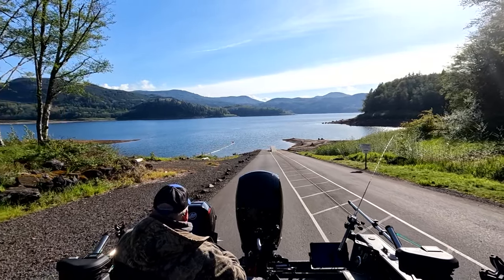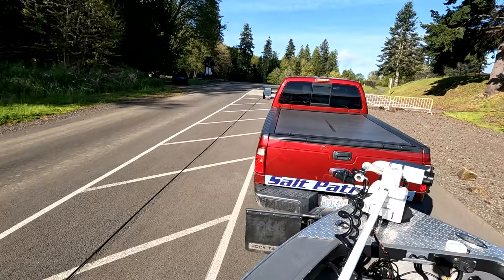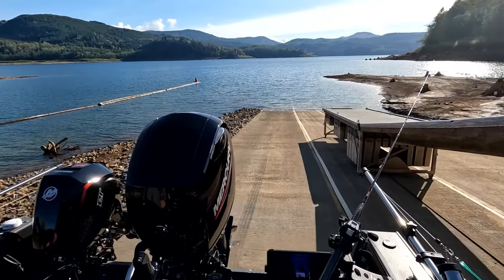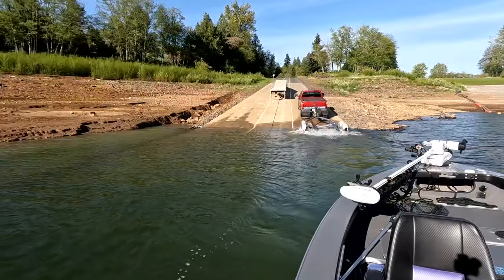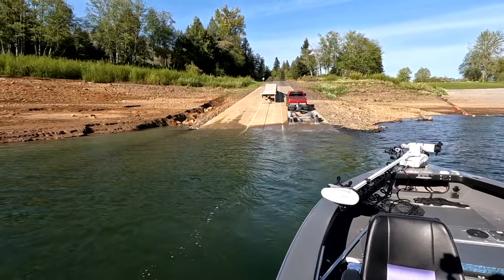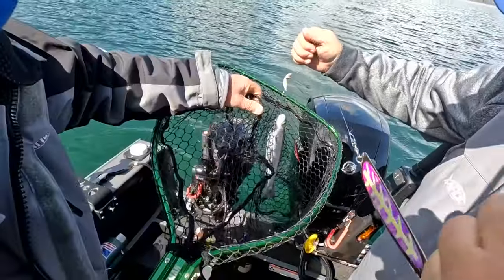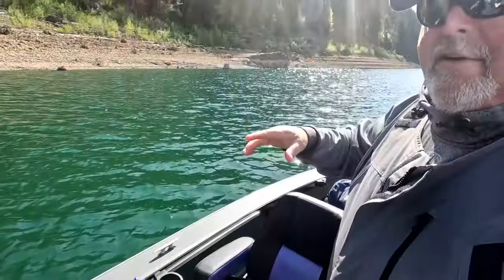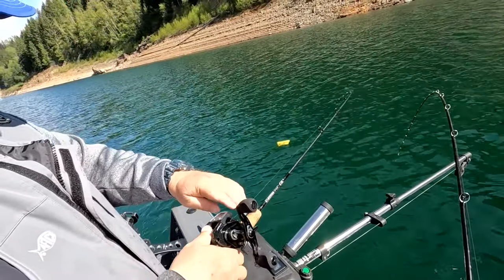Riffe Lake Salmon, Triploids & Steelhead!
Turn a slow day into a great day after making a few adjustments on Riffe Lake. Join John Keizer from Salt Patrol and "Uncle" Jerry Henderson for a day of mixed bag fishing on Riffe Lake in SW Washington on the Cowlitz River system. Switching from a hoochie with a regular blade to a Smile Blade brings on the bite along with corn cured with Pro-Cure Corn Wizard and scented with Pro-Cure Bloody Tuna Oil. Includes a segment showing how to modify and tune Smile Blades to increase effectiveness. Also, hook up with a surprise hatchery steelhead on a Yakima Bait Flat Fish!